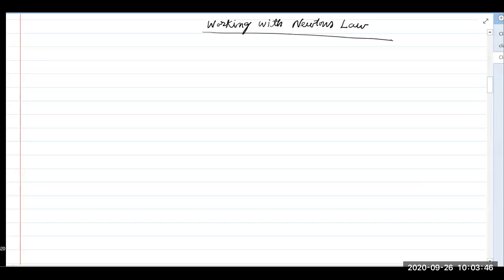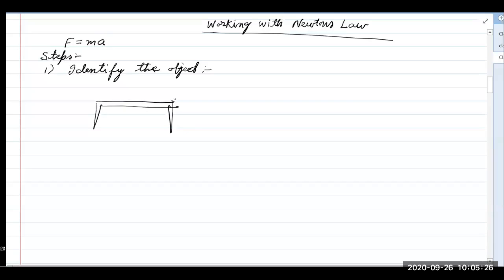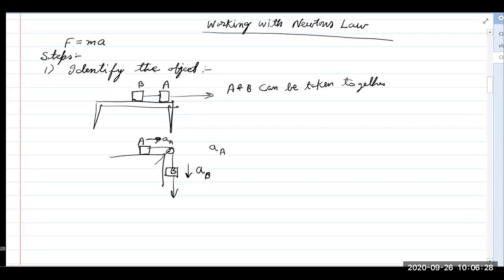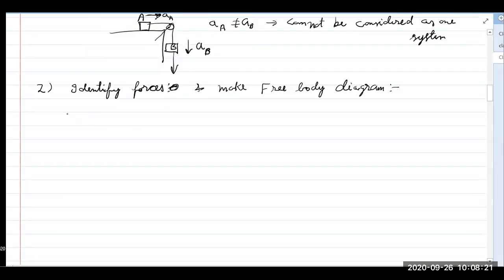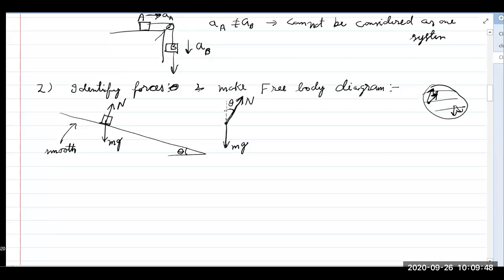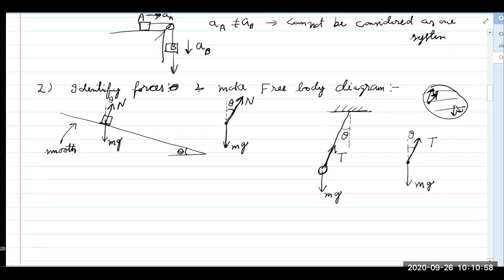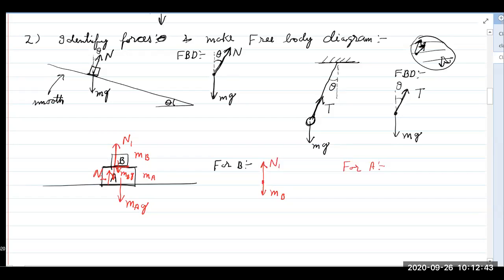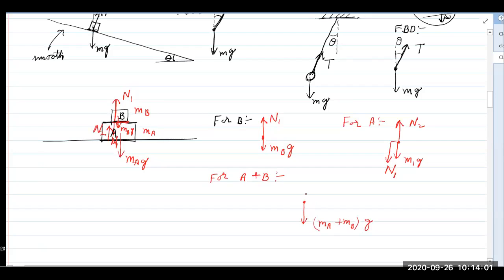04 NLM020A Working with Newtons Law 1 || by Physics Gyan